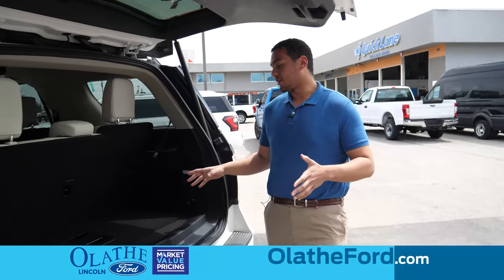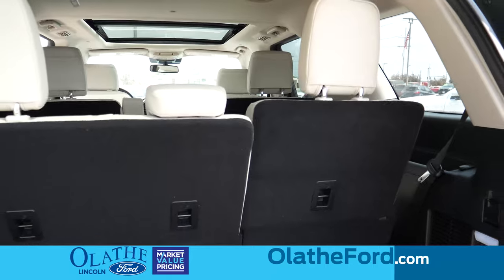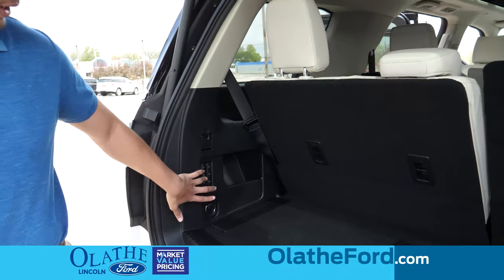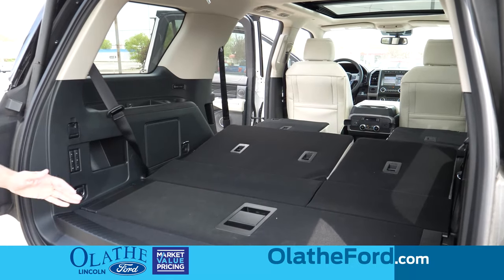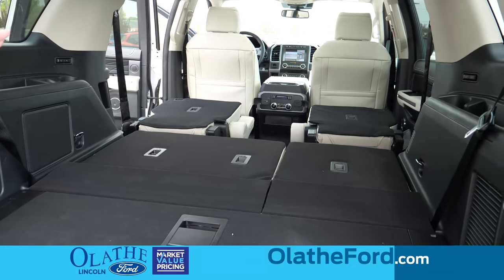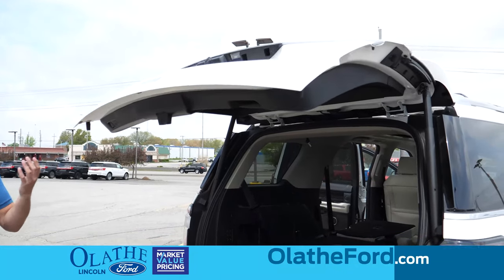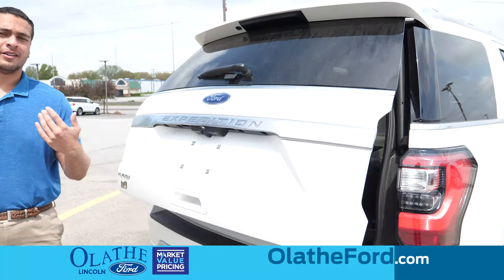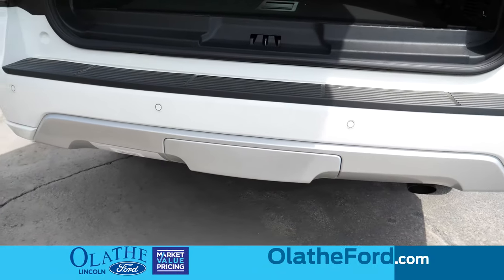2021 Ford Expedition - Cargo Space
There’s plenty of room in the 2021 Ford Expedition. From the back you can pretty much create all the space you need with power up and down on that third row of seating to make it easier for you to add space. See more options in person at Olathe Ford Lincoln. Home of the World's Happiest Customers. Just off I-35 and Santa Fe in Olathe, Kansas. Serving all of KC and beyond. From Overland Park, Leawood, Lee’s Summit, to North Kansas City, Smithville and more!